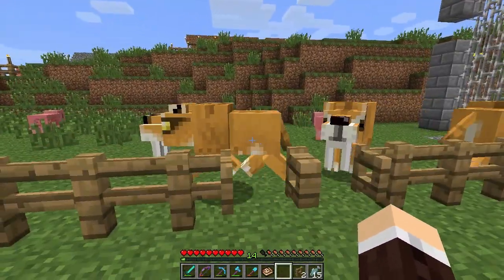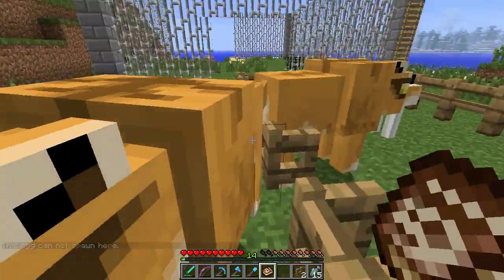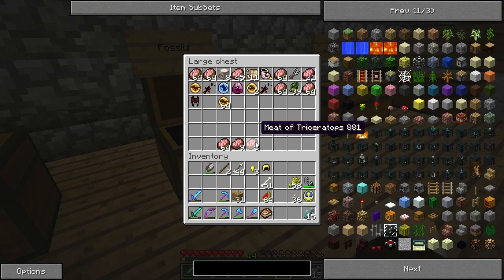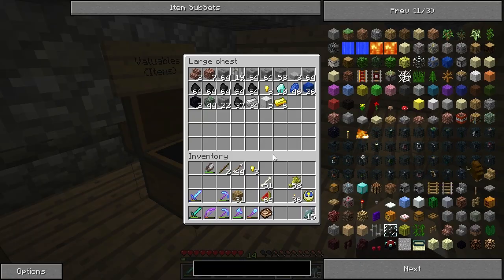Let's Play Fossils/Archaeology - Day 74 - 74 Days Later